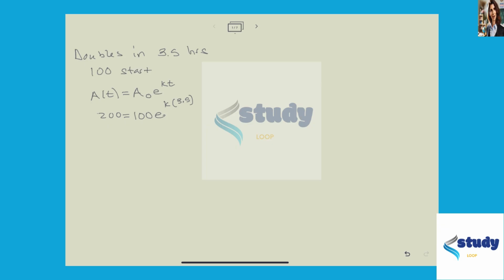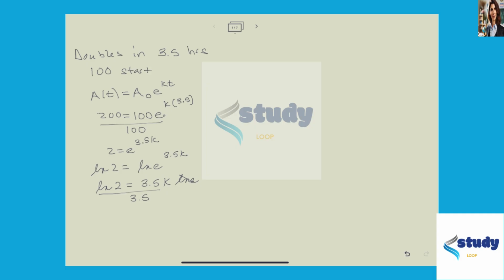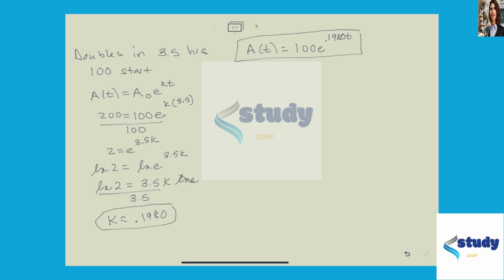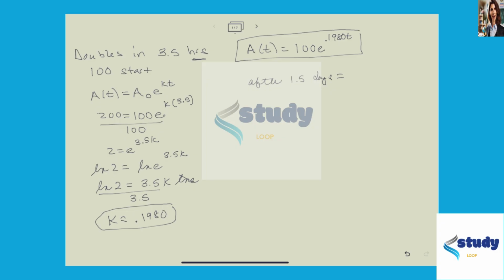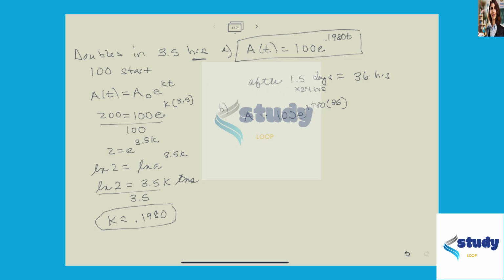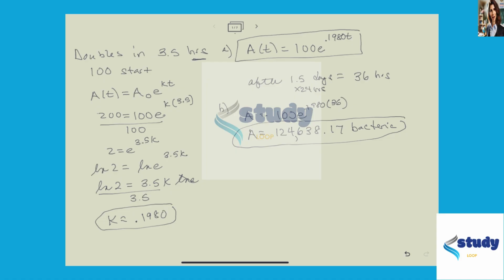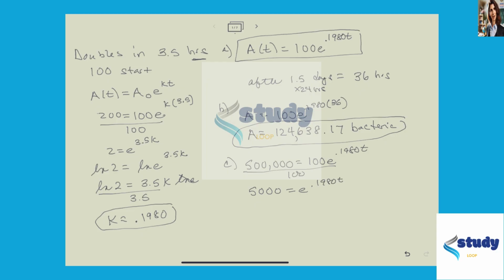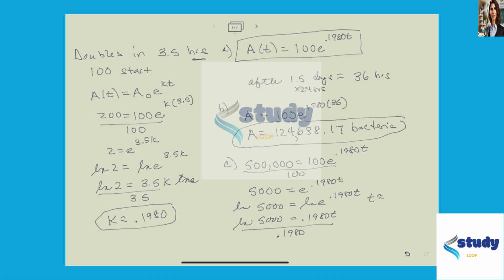[Math] A certain type of bacteria, given a favorable growth medium, doubles in population every 3.5